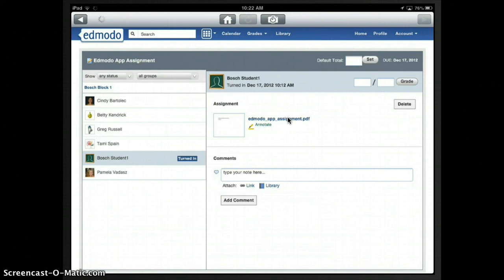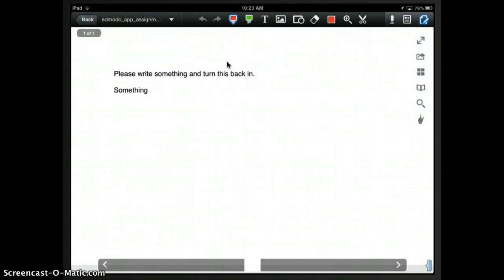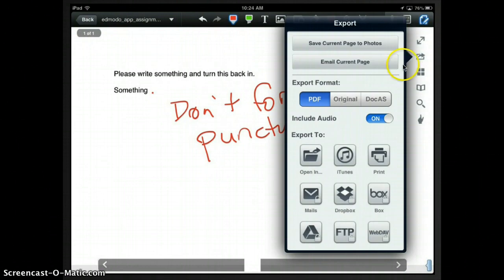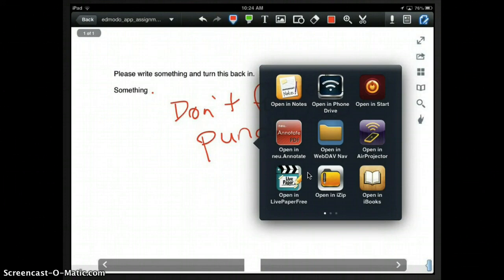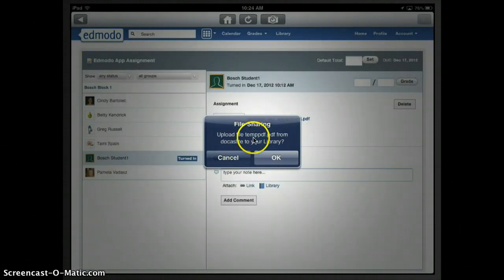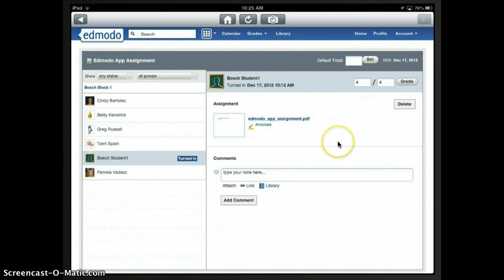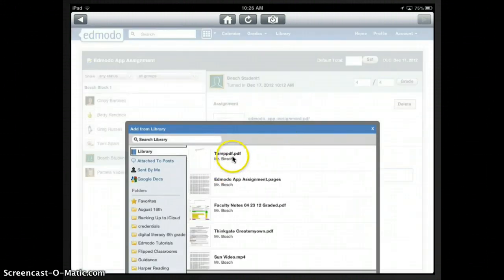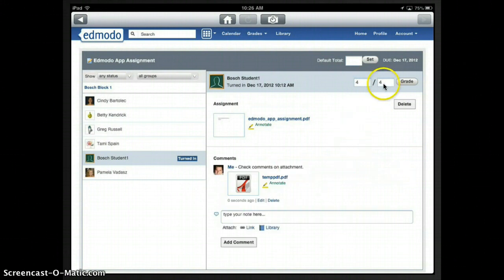Edmodo App Opening a student assignment providing feedback and returning the graded assignment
The latest update to Edmodo's iOS app allows for a workflow solution for the iPad. This video explains how teachers can open assignments, add comments, make corrections, and submit all of this feedback to students from their iPad.